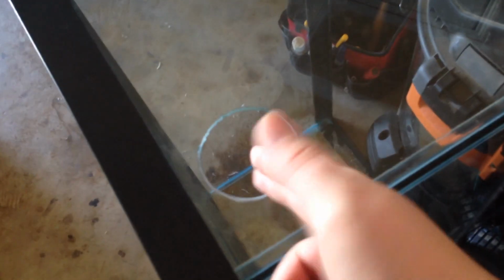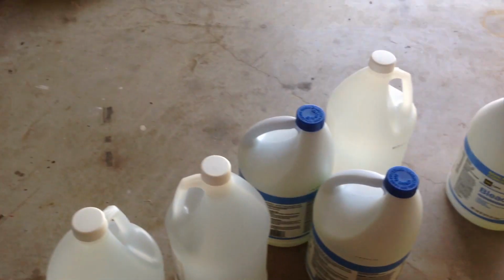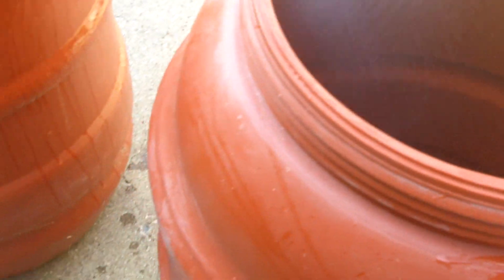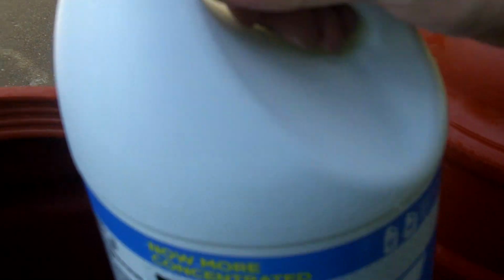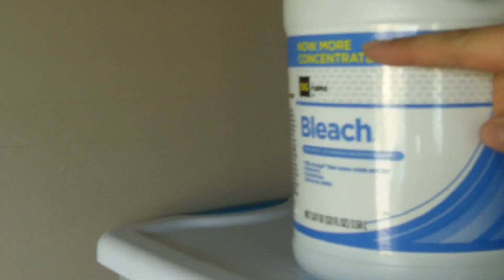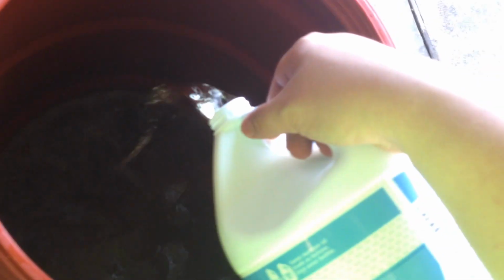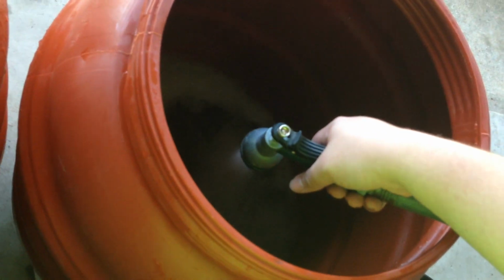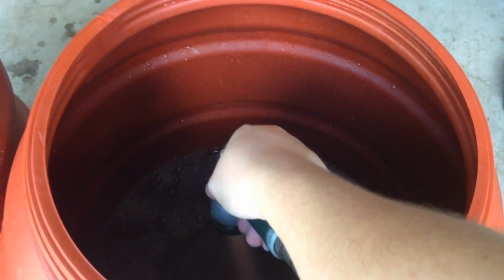150 Gallon Aquarium - Part 11 - Water Storage Ep1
In this video we cover sanatizing, cleaning, and getting our water storage system set up. This is the first of a few covering the water storage system. They will probably not be one after the other, but we will have mulitple videos covering Water Storage.